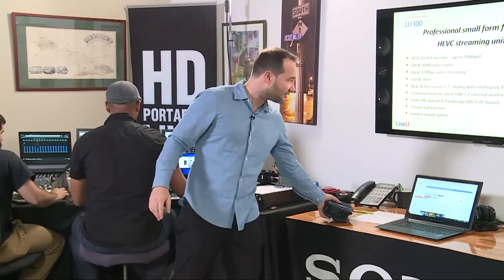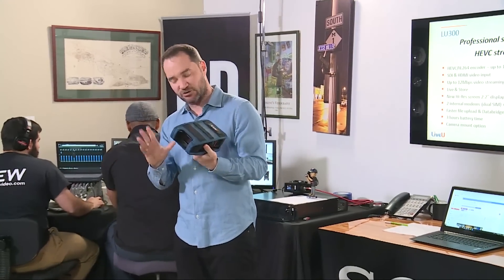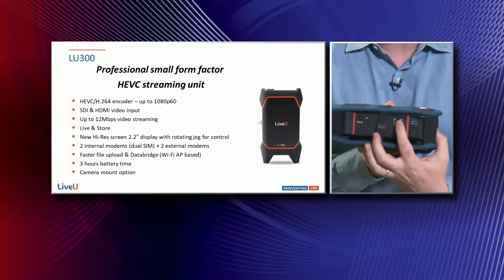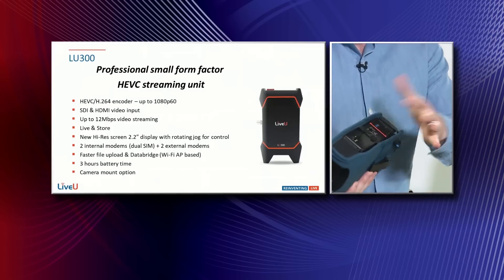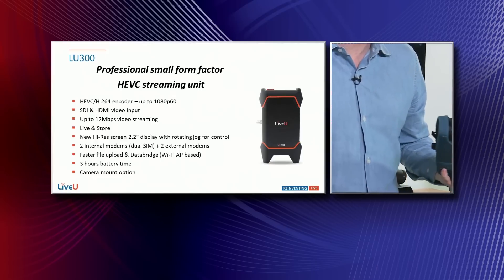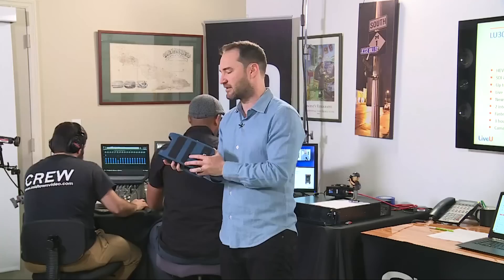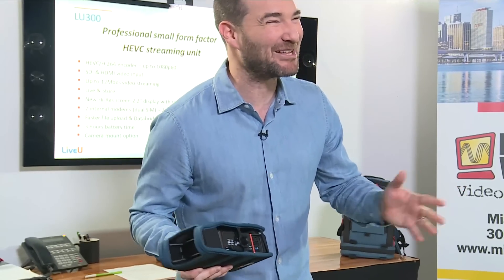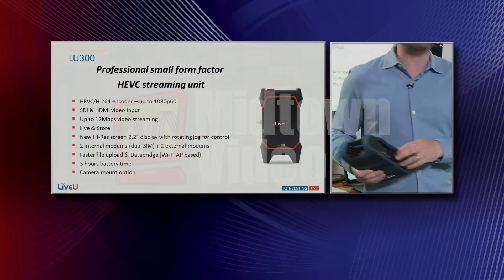LiveMidtown Video NAB LIVEU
Jesse Miller explains the LiveU LU300 HEVC livestreaming encoder